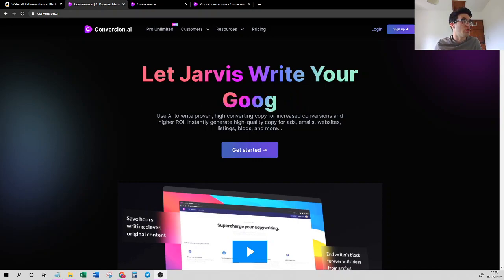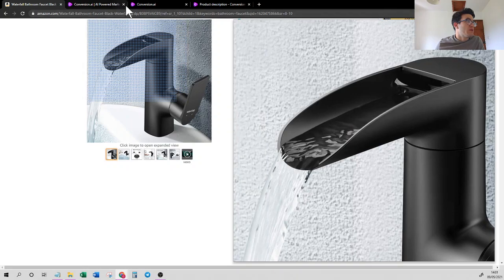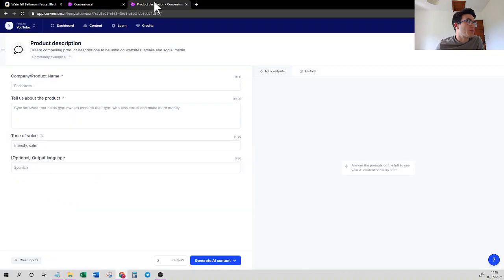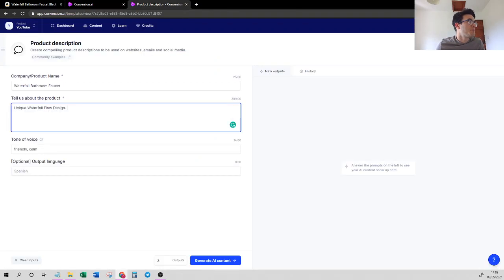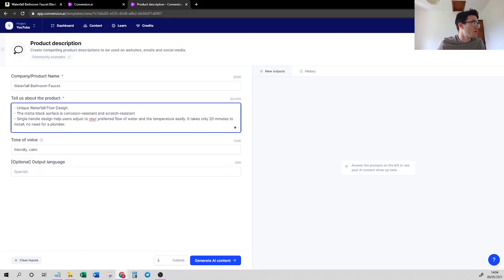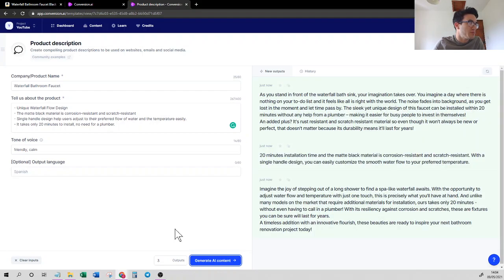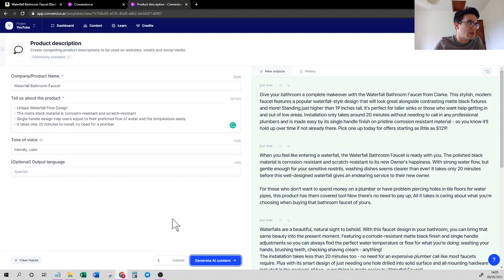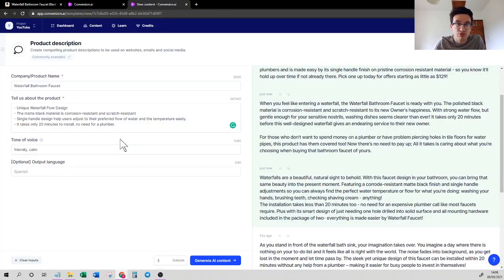Using Jasper.ai to Write Product Descriptions in Under 2 Minutes (Tutorial)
I use the product description template in Jasper.ai to generate an output that I can paste into my blog posts. The one-paragraph descriptions that conversion.ai generates fit really well into informational content.

Look out for more videos on how I'm using this AI tool to optimize my blog and get more content published.

Timestamps:

00:00 Introduction
00:24 When I use Jasper AI to generate product descriptions
01:42 What information you need to generate a description
02:42 The different e-commerce templates available on Jasper AI
03:29 Populating the product description template
05:35 Generating product description outputs on Jasper AI
07:33 Outro

These were my results.  Your results will vary based on a variety of factors including Your education, effort, and market factors.  There is no guarantee You will make any money.

This video is not professional advice and does not contain any recommendations. The information contained in our publications is not, and should not be viewed as, an offer or recommendation to buy or sell or a solicitation of an offer. Our publications are not, and should not be seen as, a recommendation to use any particular investment, financial or business strategy.